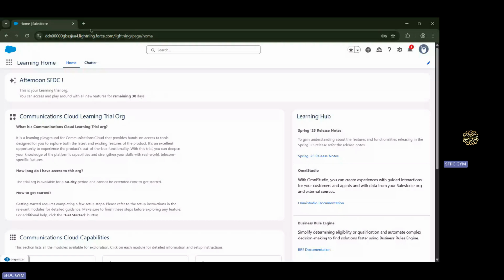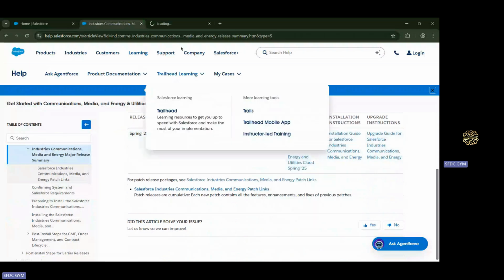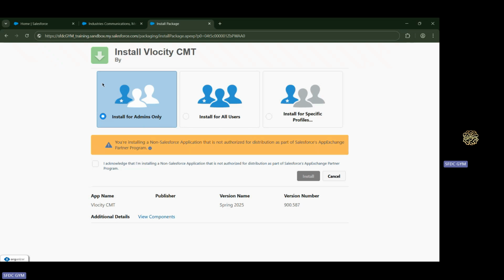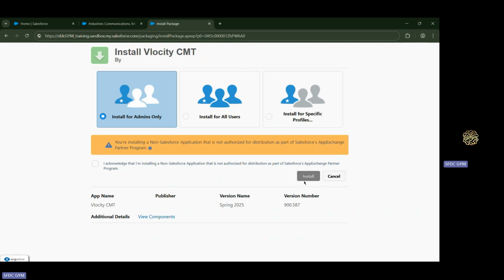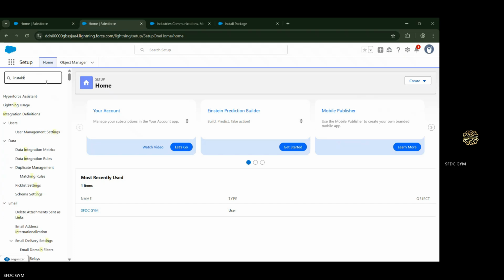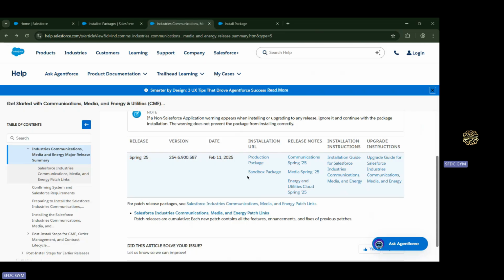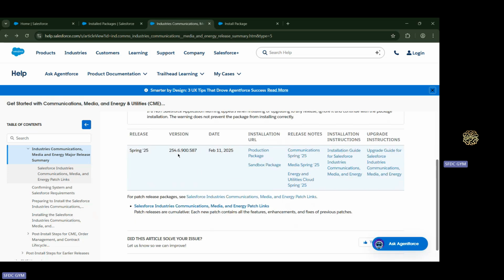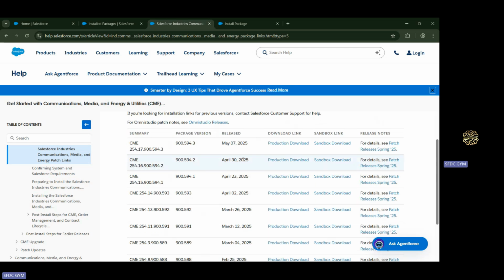Class 3 - How to Install Salesforce OmniStudio on Sandbox & Production | Step-by-Step 2025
Learn how to correctly install Salesforce OmniStudio (OS) on your Sandbox or Production environment with this comprehensive 2025 step-by-step tutorial. Perfect for Salesforce admins, developers, and consultants preparing for real-world implementations or certifications.

In this video, you will learn:

How to install OmniStudio packages safely

Key differences between Sandbox and Production installations

Best practices for environment setup and management

Troubleshooting tips to avoid common installation issues

Whether you're setting up your first OmniStudio environment or upgrading an existing one, this tutorial covers everything to get you started with confidence.